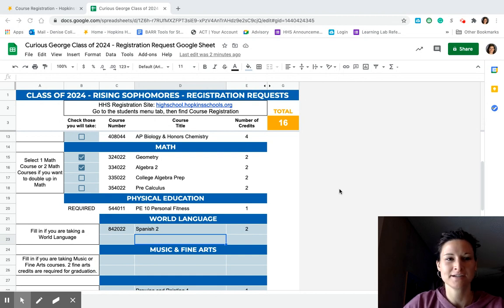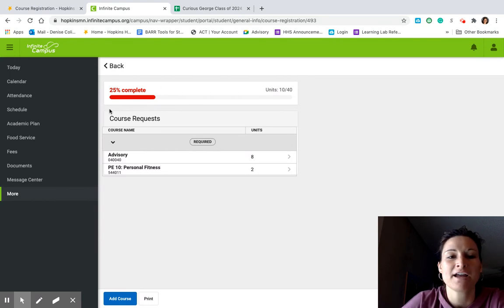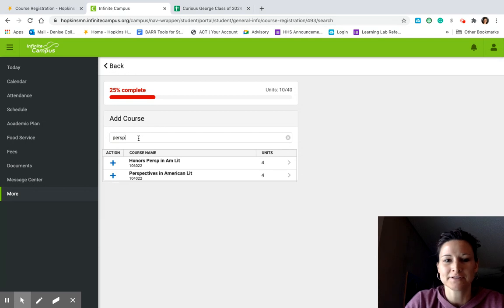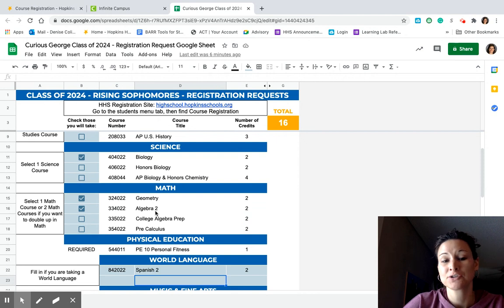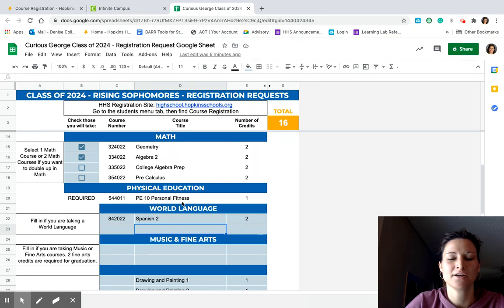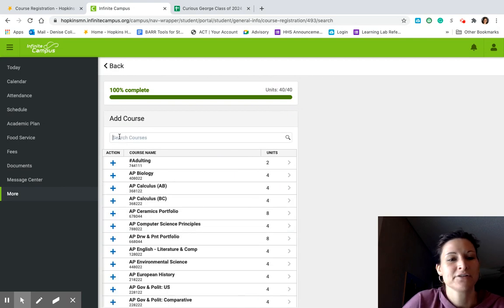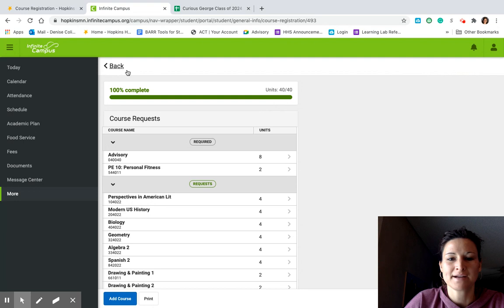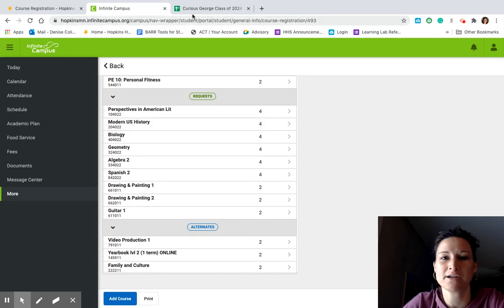Entering Courses in Infinite Campus